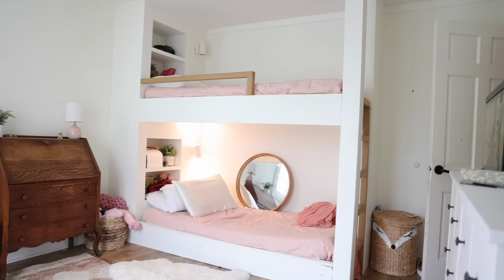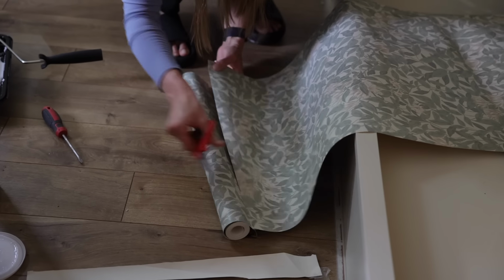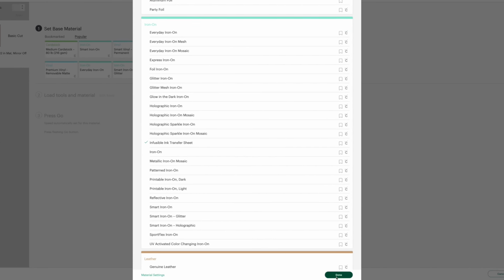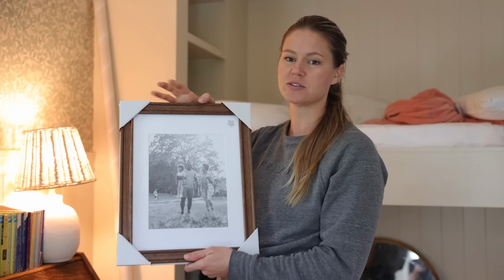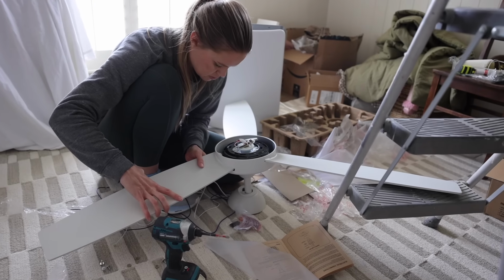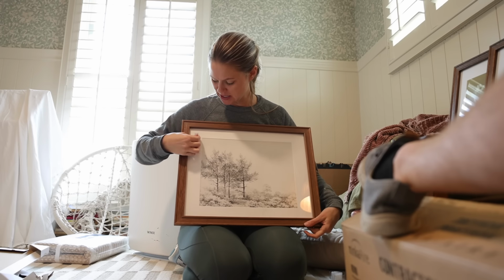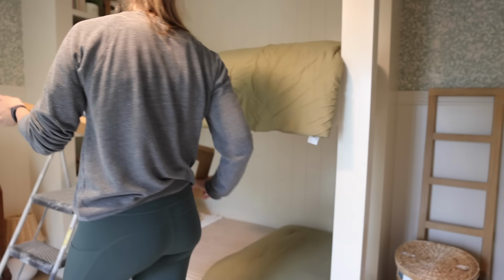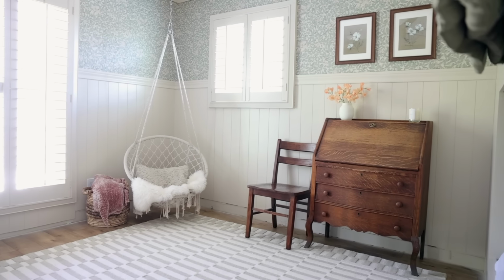DIY Bedroom Makeover On A Budget // Bedroom Decorating Ideas // Part 3 The Reveal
Paint color: BM Manchester Tan

Green Comforter
Waffle knit blankets

Gingham pillow cases

Hanging Chair

Wood picture frames

Miter saw stand
Multi-tool (similar)
Airless paint sprayer (similar to mine, which has been discontinued)